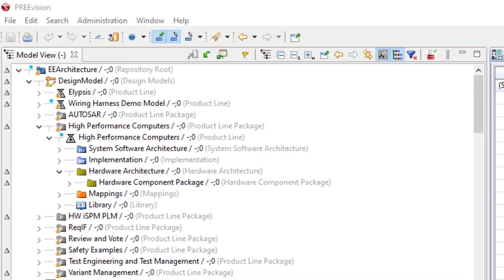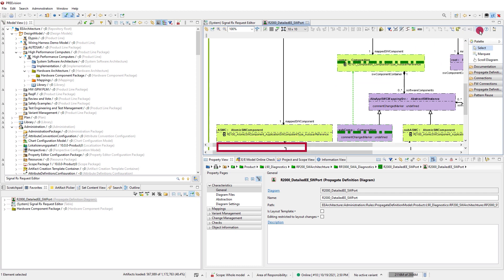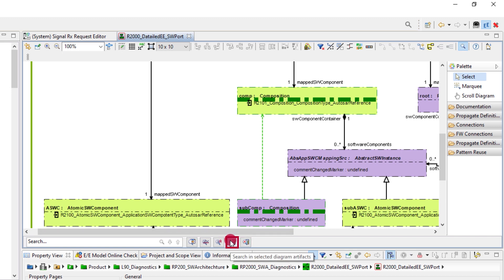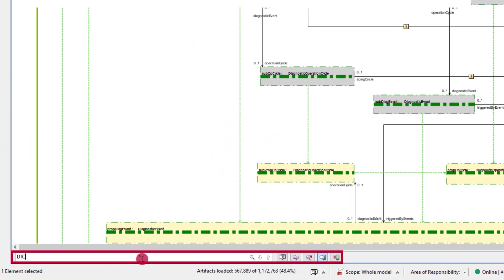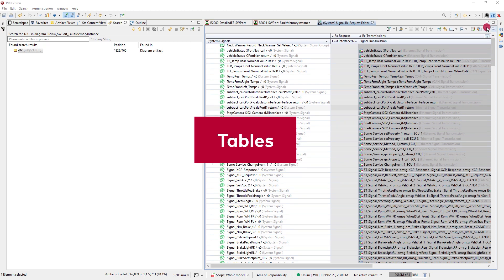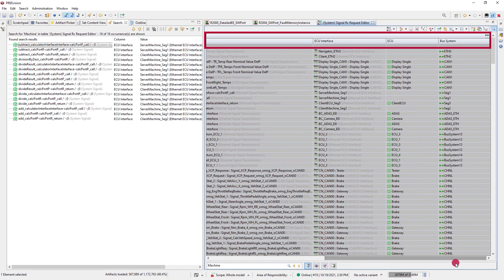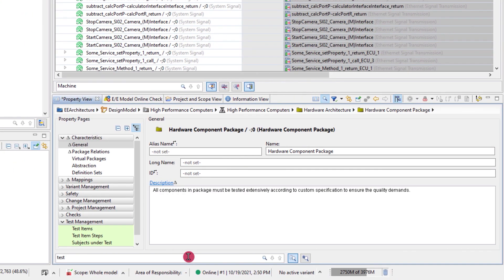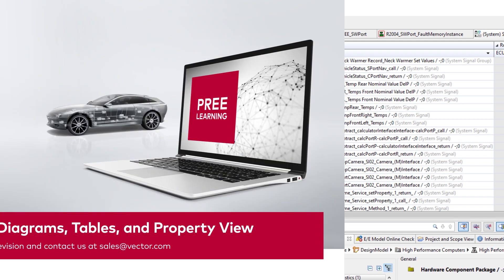How To Search in Diagrams, Tables, and Property View | PREEvision Tutorial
PREEvision provides dedicated search functions for diagrams, tables, and the property view. In this tutorial, you learn how to quickly find the needed information even in extensive diagrams and tables and in the properties of artifacts.

Further clips about how to easily find content in your E/E model with search features: